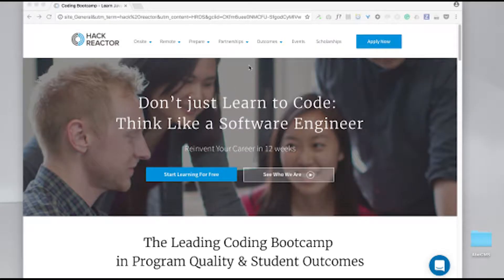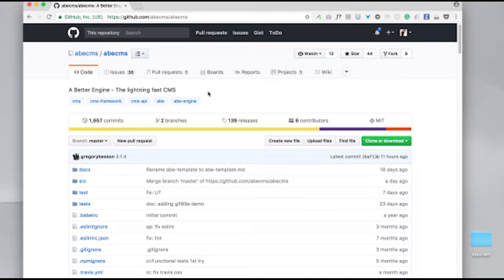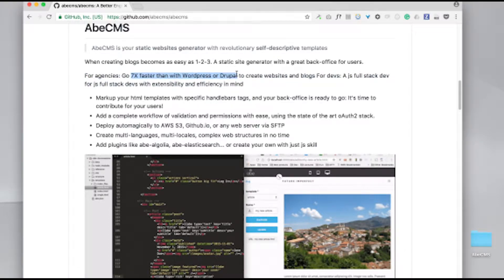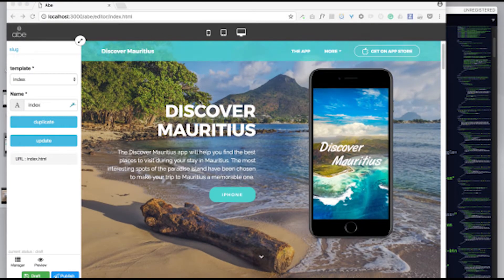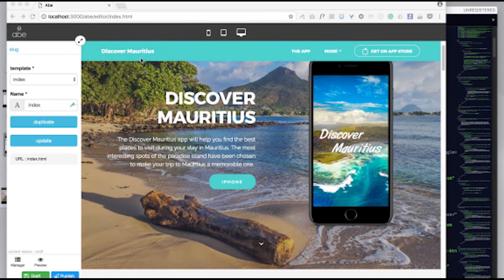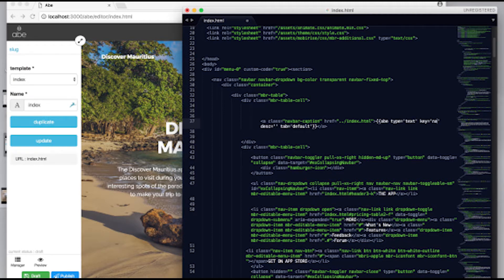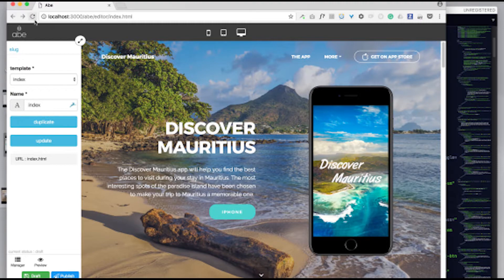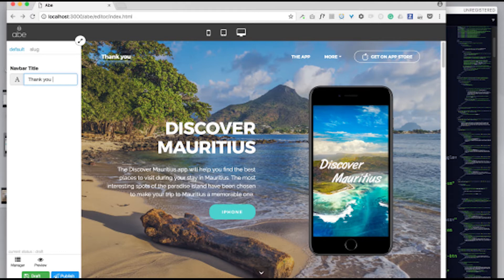How to use Abe CMS